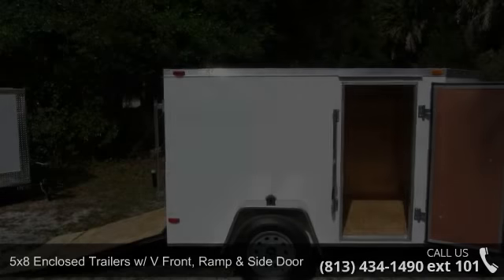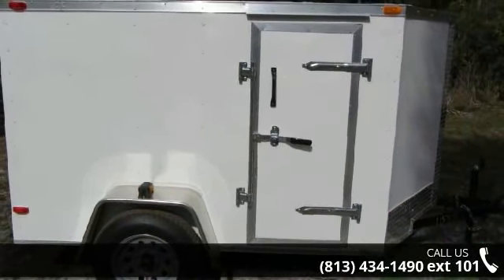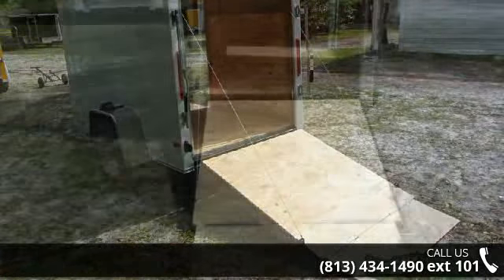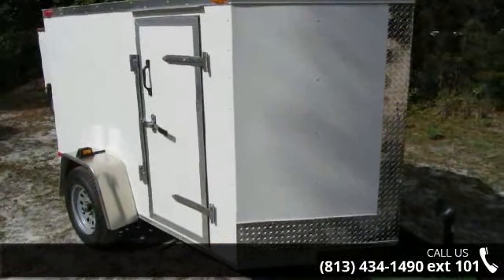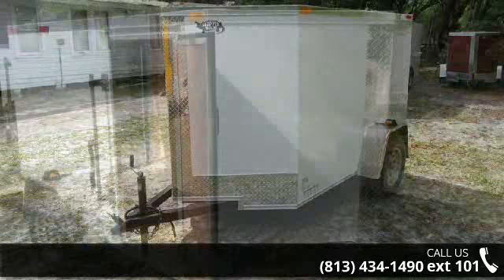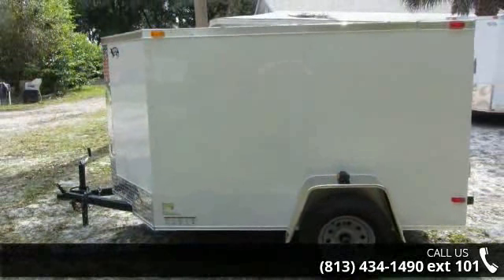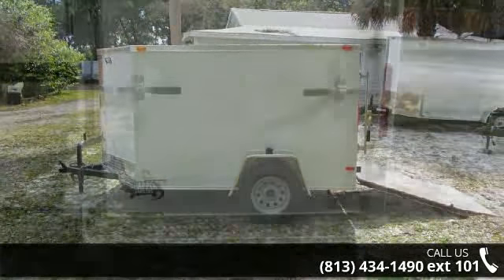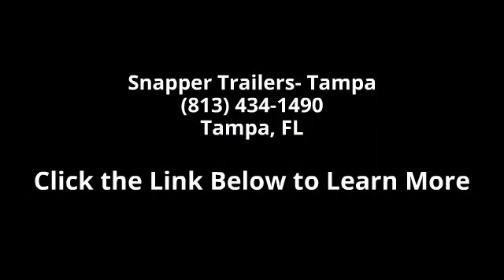5x8 NEW! For SALE! Enclosed Trailer w/ Side Door & Ramp!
font face="Calibri" size="3"5x8 with Ramp AND Side Door New ENCLOSED TRAILER IN STOCK!/fontfont face="Calibri"font size="3"THESE TRAILERS SELL FAST!! This is a popular size fits in most garages! Store your contents & keep them dry in this great priced trailer.  Call TODAY and visit our Tampa lot to see all our NEW trailers in stock!  NEW 5x8 White enclosed trailers with RAMP and SIDE DOOR!  Available in Tampa at our LOW LOT PRICE!  Our Low Price for trailer in Tampa Florida for ONLY $1,693 Factory Retail Price = $1,549 Factory in Georgia Call for more info! Contact us for pricing information as additional fees or taxes may apply to the trailer prices, depending on where you pick up trailer!/font/fontfont face="Calibri" size="3" /fontfont face="Calibri"font size="3"5 Inside trailer Height / Single Axle / V front trailer with 12" Stone Guard / Rear Ramp Door has spring assist for easier opening and closing / ... read more